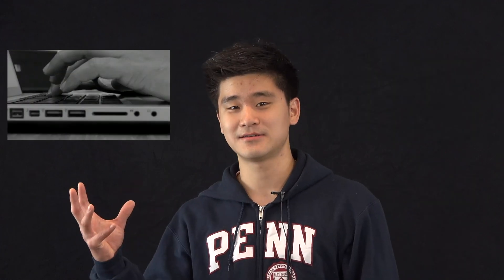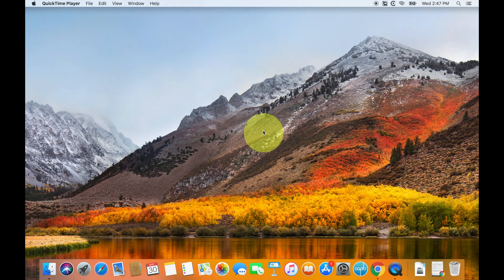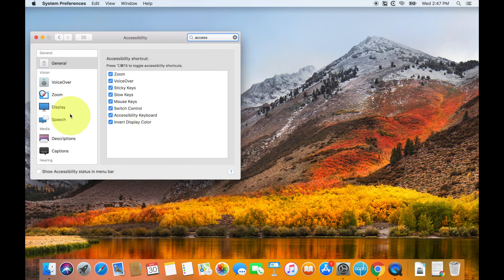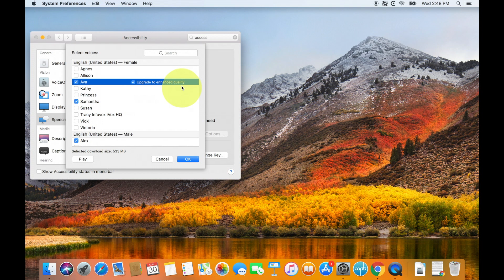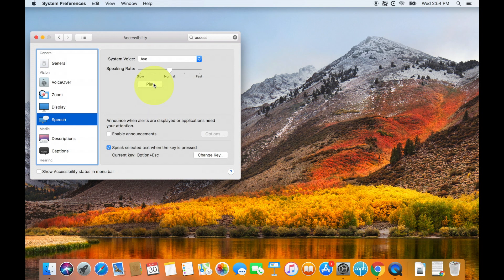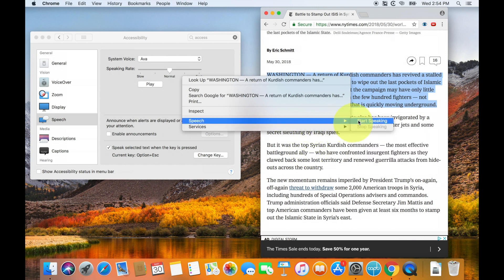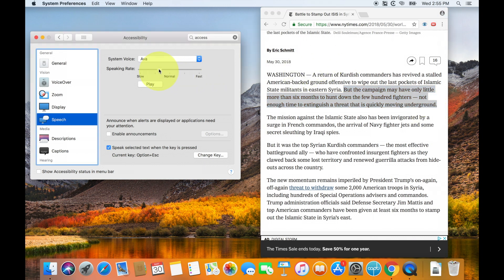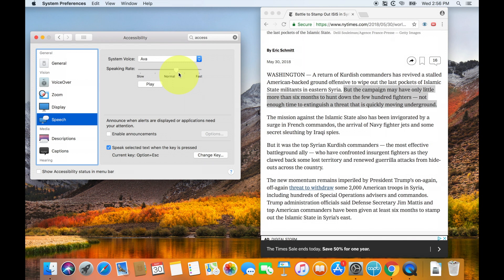Tutorial: Free text to speech using the default Mac OS app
In this tutorial, we look over one of the best ways to start using text to speech (TTS). It is simple, quick, and easy. We look at the text to speech system that is built into Mac OS.

As someone with a learning disability, text to speech helped me survive at school and become a super productive learner. I can now read at 700 words per minute – and counting. In an era when information is everything, learning how to read quickly is essential

Some people, like me, however, have realized that they are better at processing when listening then when reading. From business executives to everyday students, speed listening is turning into a useful skill. Programs like these also help people with dyslexia, and other learning challenges to work in ways that best leverage their strengths. Whatever your reason for entering the world of text to speech, I believe that you may have a ton of potential that has not yet been fully realized. It’s my goal to help everyone to unlock that side of themselves.

The video is designed to help both beginners and those who want to dig deeper. I plan to continue to upload videos.